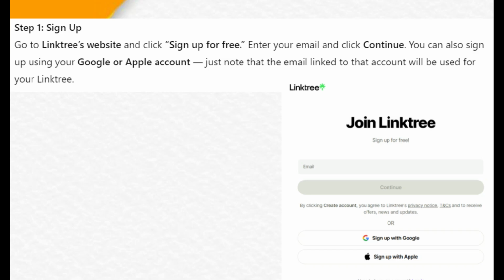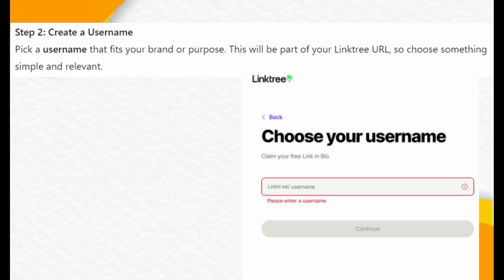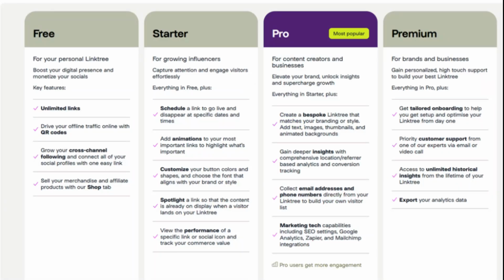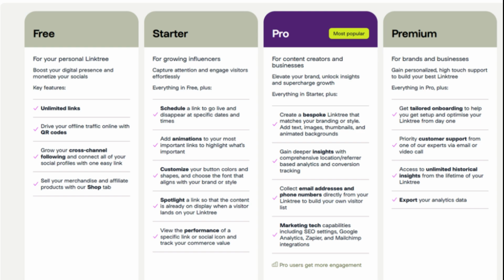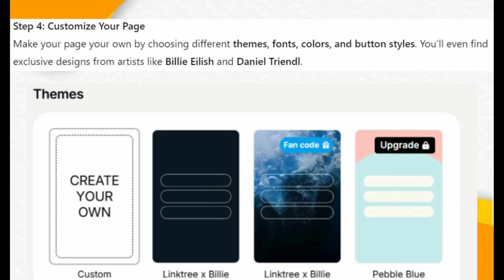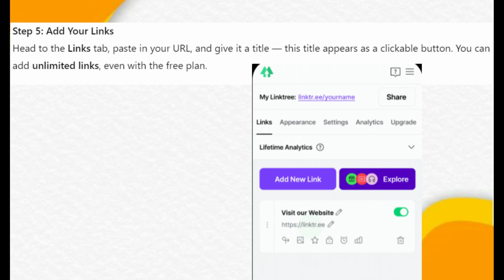How to Create a Linktree Link – Ultimate Guide for 2025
In this tutorial, learn how to easily create your very own Linktree link in just a few simple steps! Whether you're a content creator, business owner, or social media enthusiast, Linktree can help you consolidate your online presence. Follow these steps to set up your Linktree link in 2025:
1. Visit the Linktree website and sign up for a free account.
2. Choose a username that reflects your brand or personal identity.
3. Customize your Linktree profile by adding your social media links, website, and other important URLs.
4. Utilize the customization options to match your branding.
5. Copy your unique Linktree link and share it on your social media platforms.
Start connecting with your audience more effectively today!